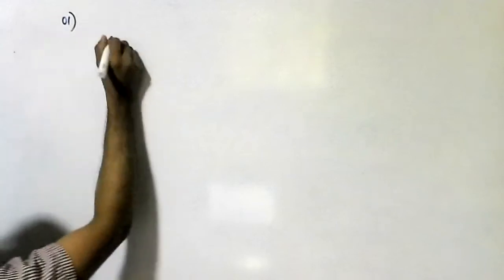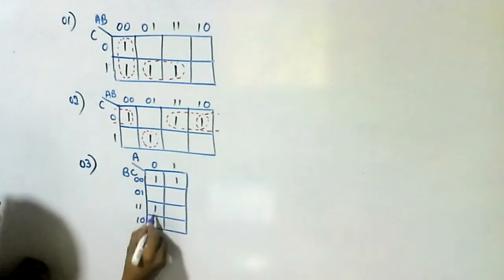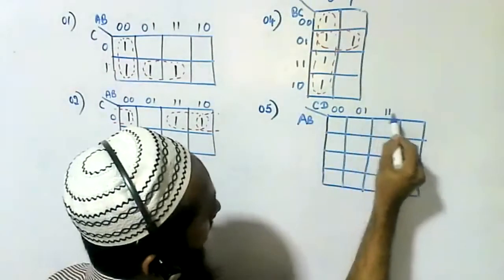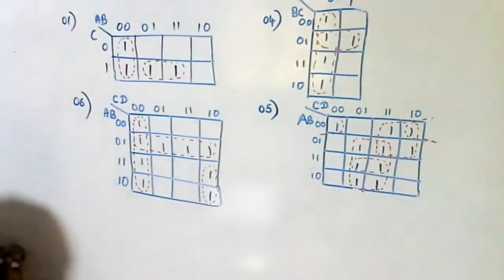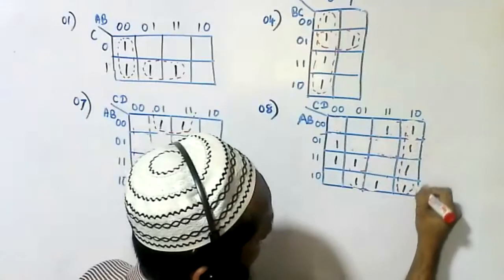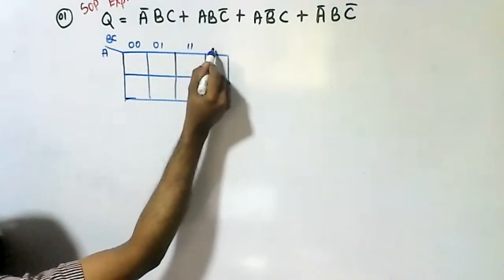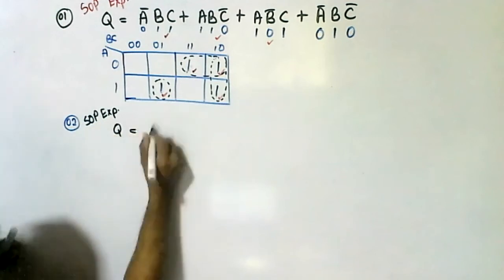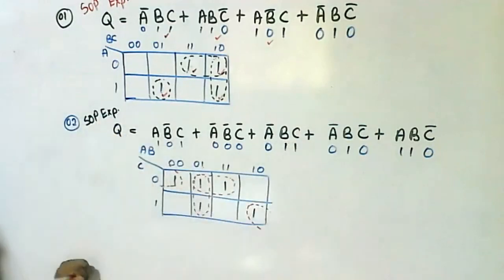003 Karnaugh Maps Part 2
003 Karnaugh Maps Part 2